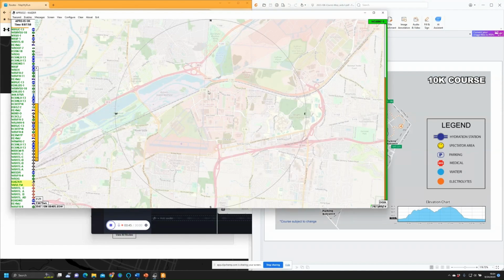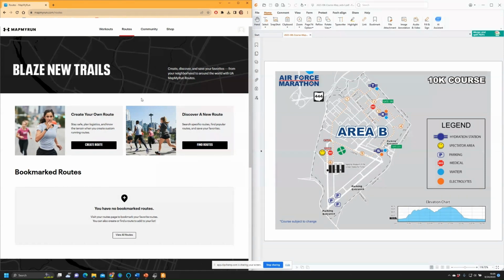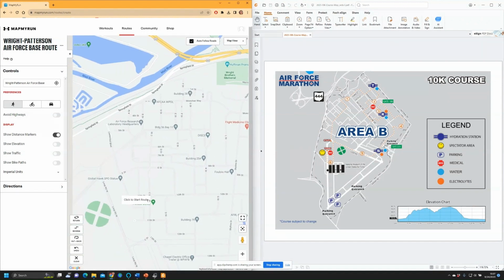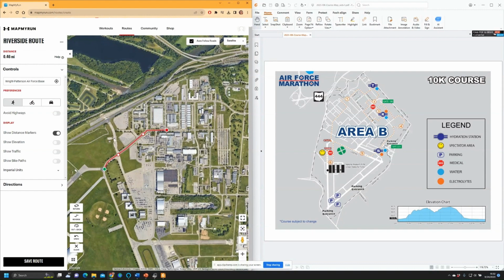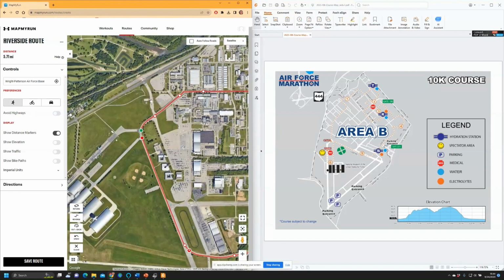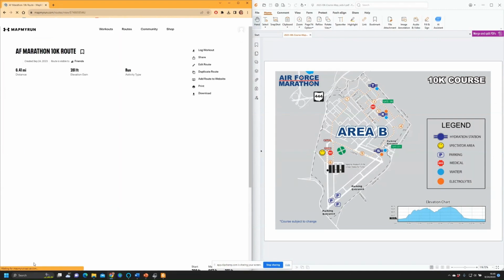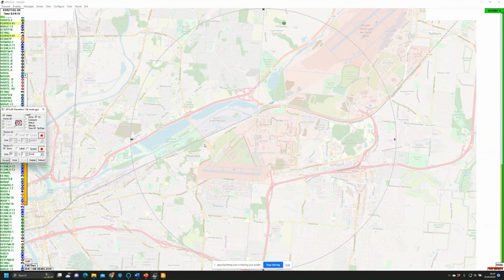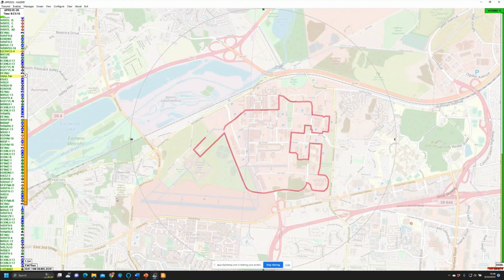How to create the GPX files for the APRSIS tracking program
How to set up the Kenwood TM-D710G and the APRSIS program on a Windows computer to use for APRS tracking.